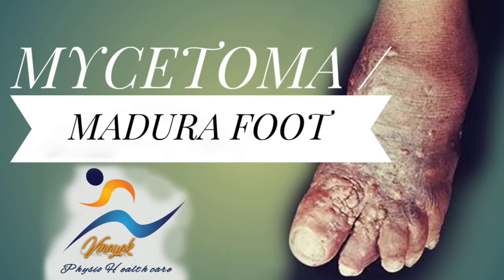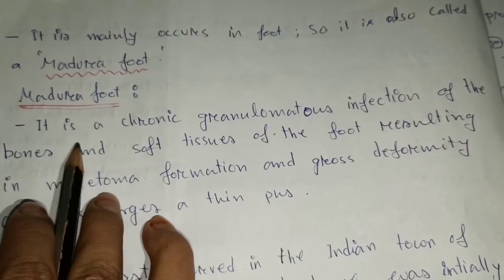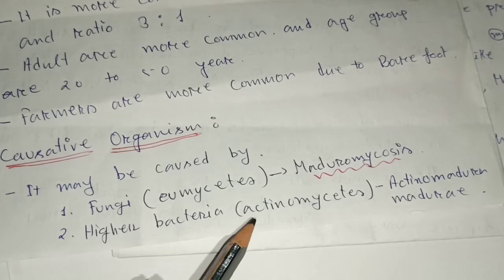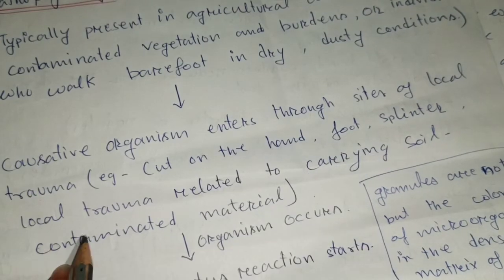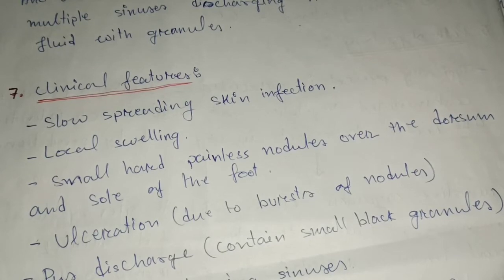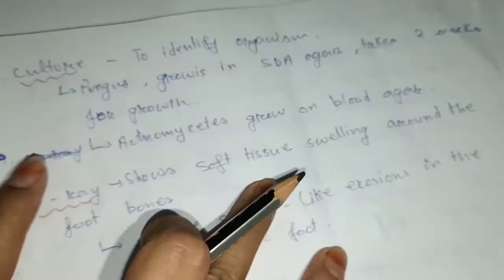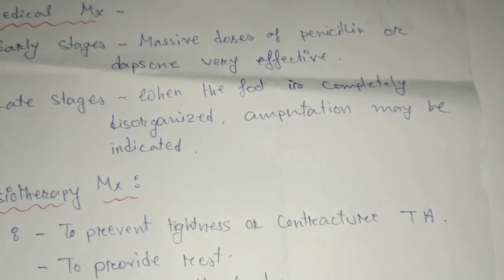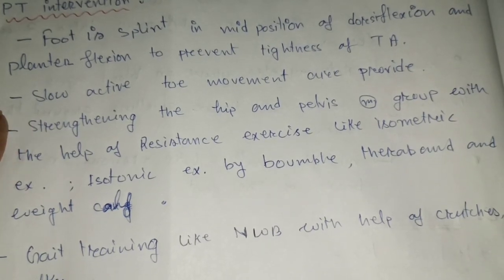MYCETOMA / MADURA FOOT, Orthopadic condition with PT intervention. 2022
Learn
- about Fungal infection of the bone.
- what is Mycetoma/ Modura Foot
- History
- Incidence
- Causeactive oraganism
-Pathophysiology
-Clinical features
-Diagnosis
-Treatment
    . Medical Mx.
    . PT  Mx.

Here,
         Hlw, I am dipti. I am a physiotherapist. I was completed my 2 years diploma course and also including my experience around 3 years. Now I am doing BPT . I hope my introduction is helpful to you. May I try to share my knowledge with you. If you have any questions for any pain related then you consultant me. I will try to give you a my best.
       Nowadays many people are having many diseases, like some diseases are related to pain, like a back pain more common, arm pain, knee pain, ankle sprain, etc.